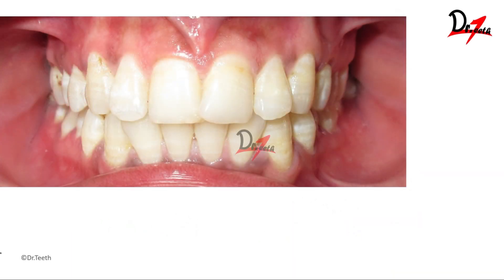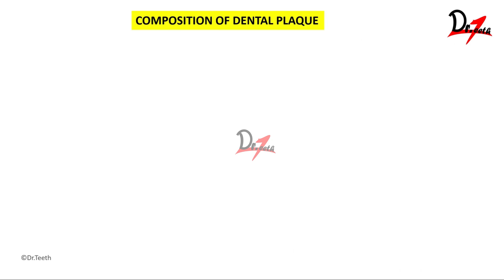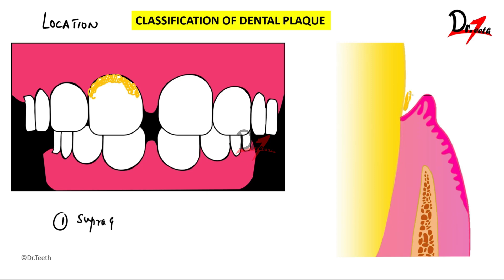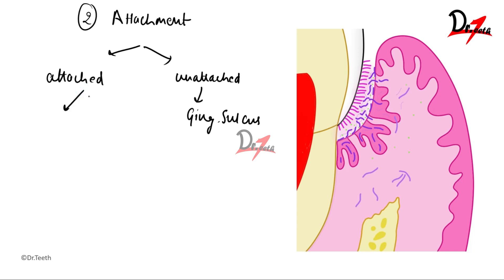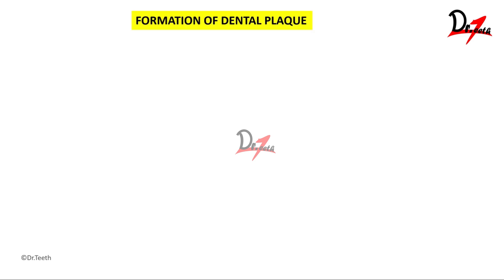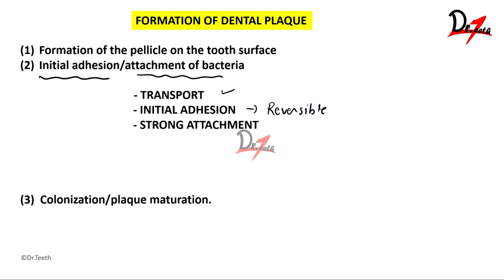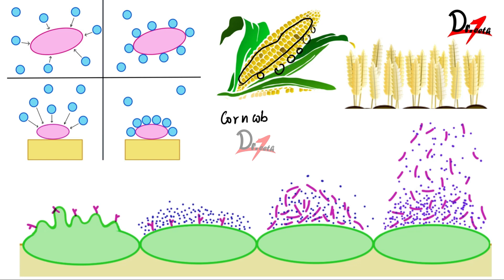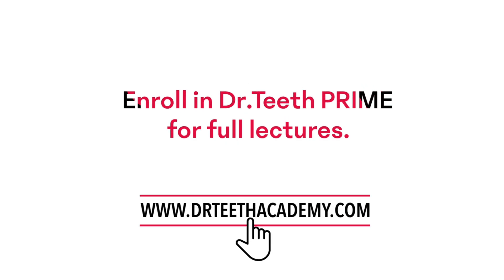Dental Plaque | Types and Formation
Extremely helpful for dental exam preparation, NEET-MDS preparation. Get free dental books, notes, and more dental videos by participating in a short survey.